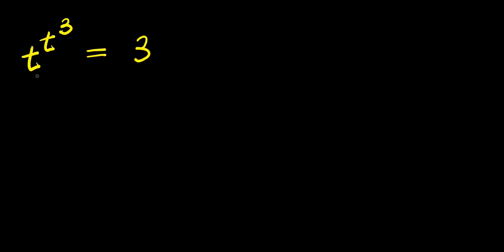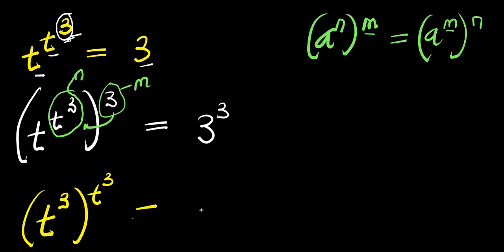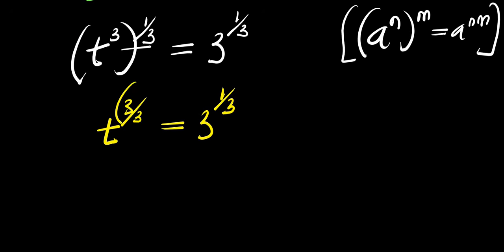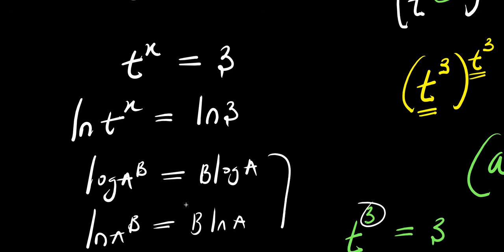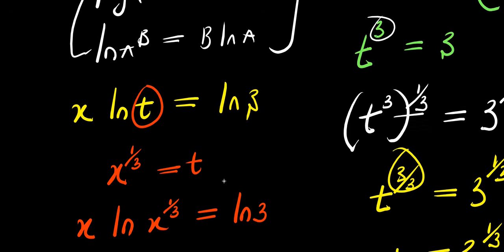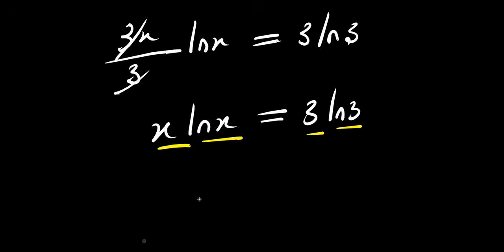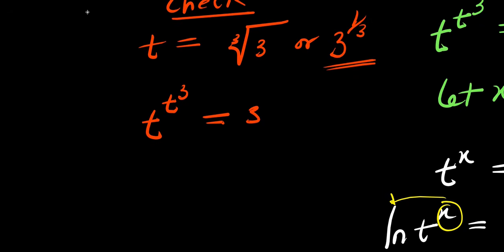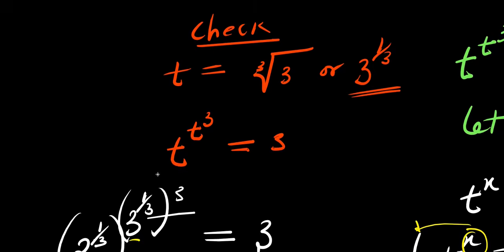JAPAN OLYMPIADS || How to Solve for t?